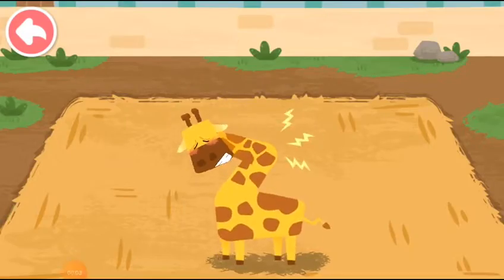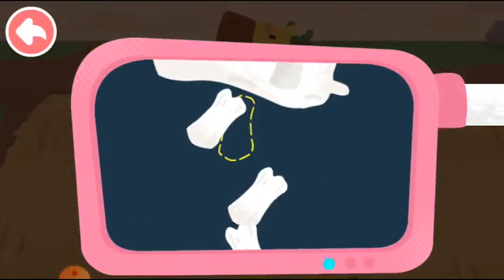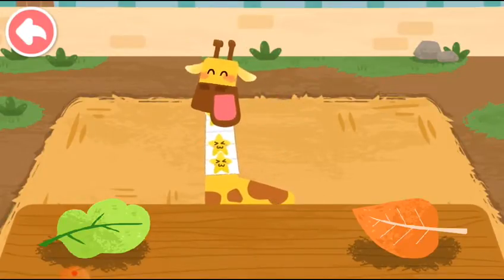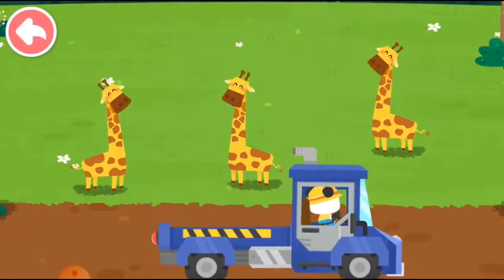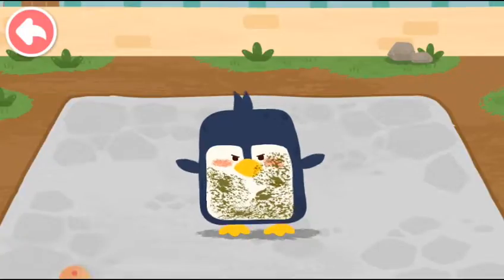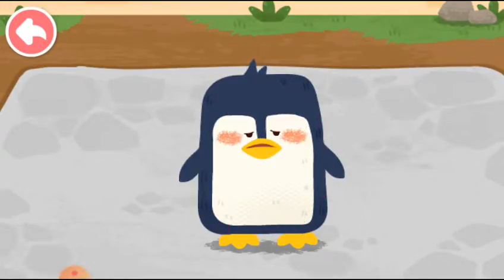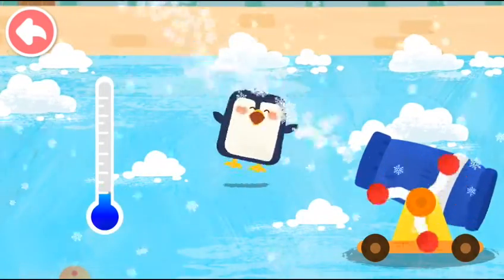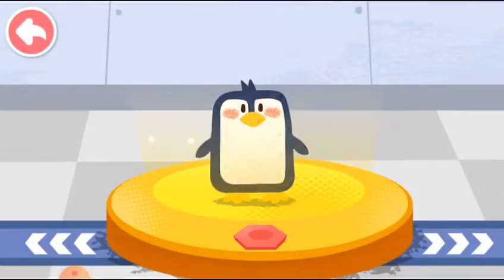Baby Panda Care For Animals | Help Clean The Animals | Animal Care Part 2 | Baby Bus Gameplay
Baby Panda Care For Animals | Help Injured Animals | Animal Care | Android Gameplay Walkthrough

I'm glad to know your comments, suggestion, and opinion.